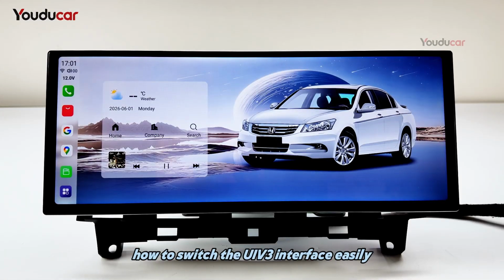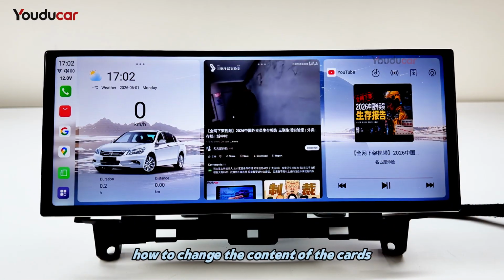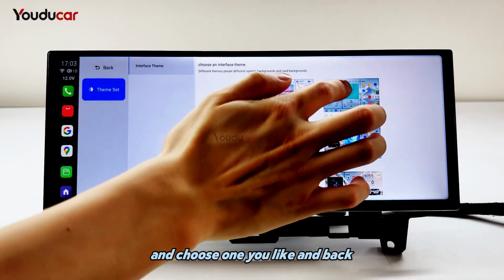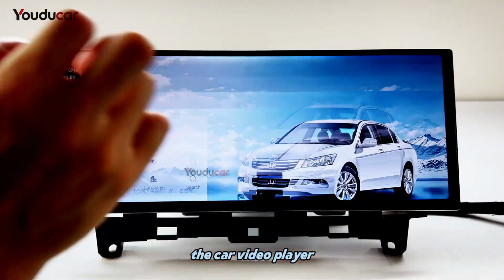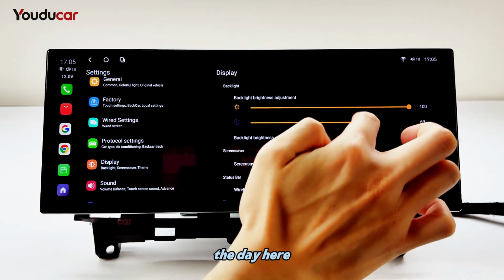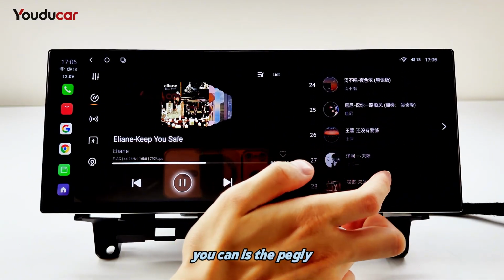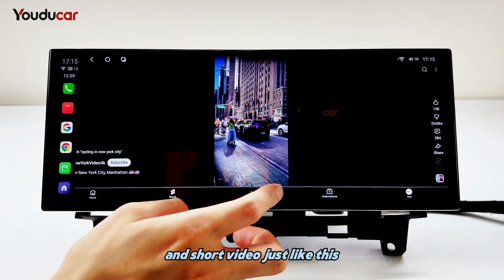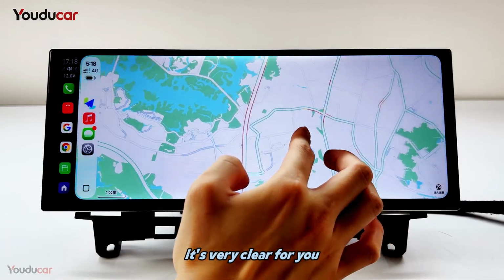12.3" Honda Accord 8 (2008-2013) Android Head Unit Upgrade by Youducar | Wireless CarPlay&DTS Sound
Upgrade your 8th Generation Honda Accord (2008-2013) with the premium Youducar 12.3-inch Android head unit! Featuring a massive, crisp display, ultra-smooth performance, and a sleek OEM-style fit, this upgrade completely modernizes your dashboard.

In this video, we showcase the unboxing, key hardware specs, interface navigation, DTS audio settings, and how seamless wireless Apple CarPlay and Android Auto work on this stunning 12.3" screen.